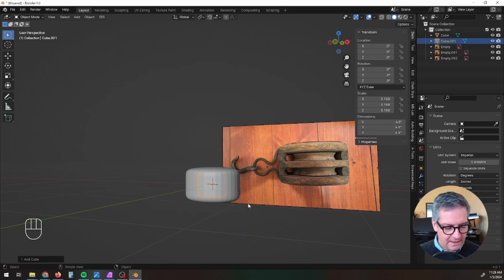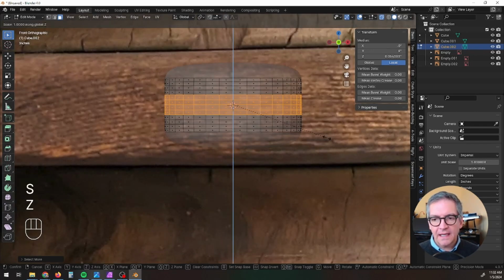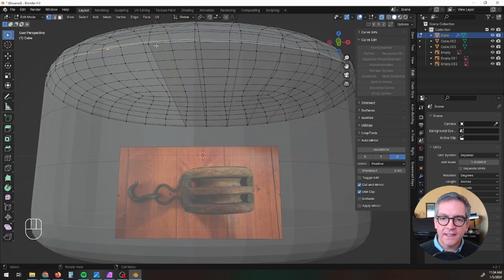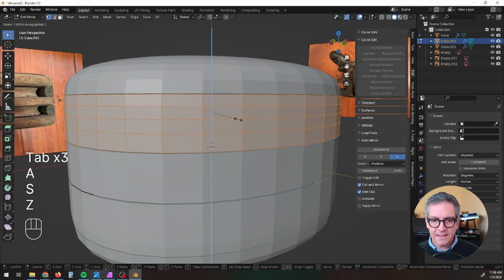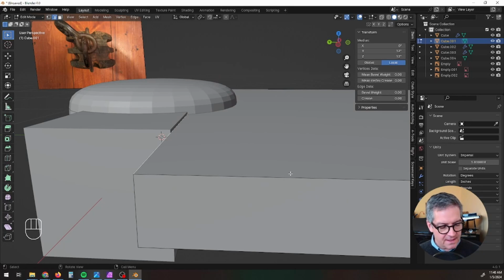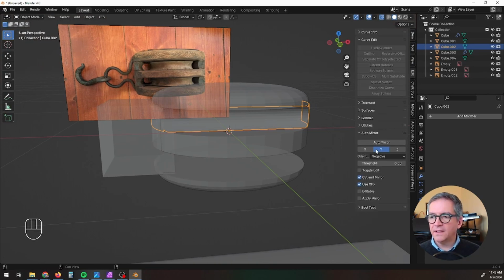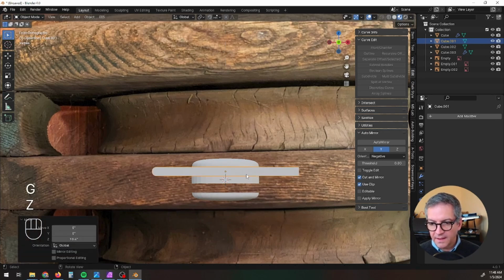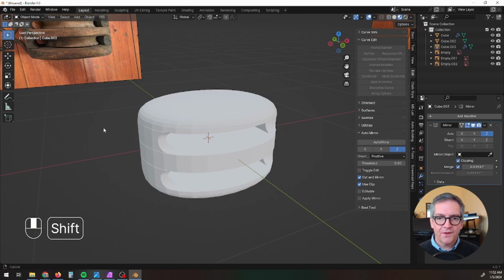Ship's Block: Part II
In this episode, we're making extensive use of booleans and the auto-mirror function to create the more complex geometry inside the 19th Century ship's block.
Shout out to @grabbitt for his beginning modeling course teaching the power of auto-mirror for symmetrical objects.
And as always, everlasting thanks to @blenderguru for his beginner tutorials that first illuminated this path.